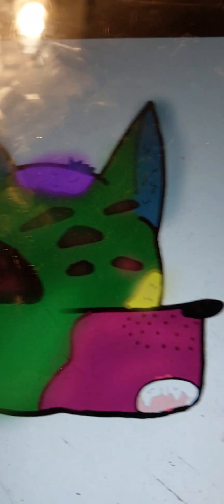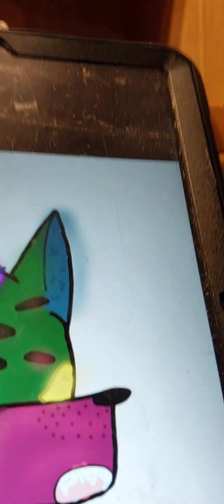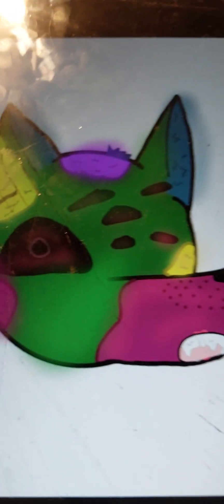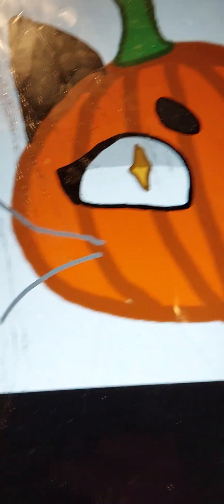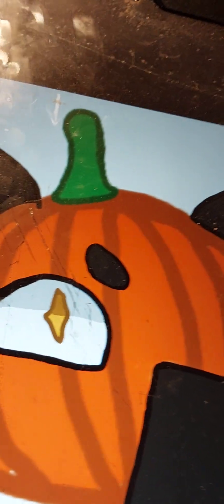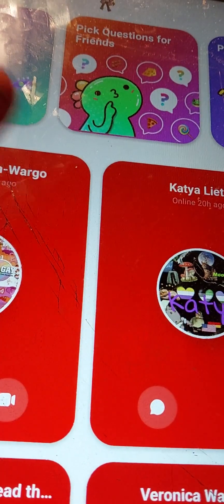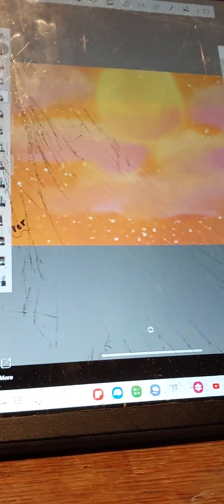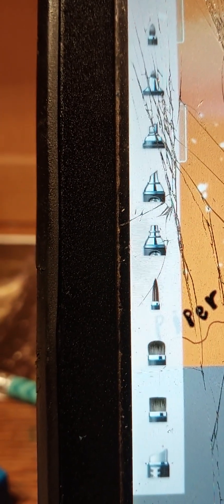Roasting my friends' art